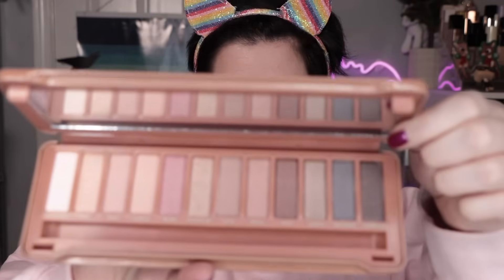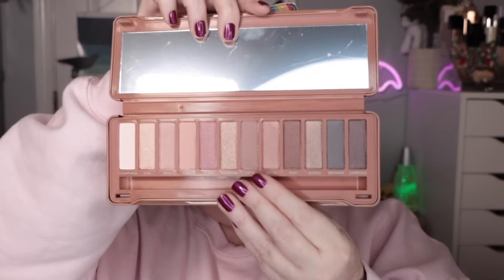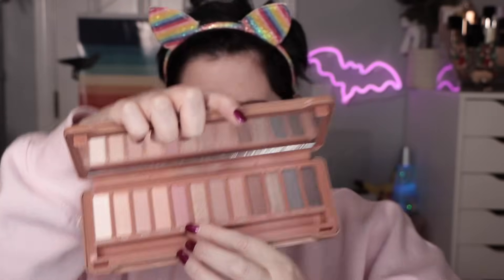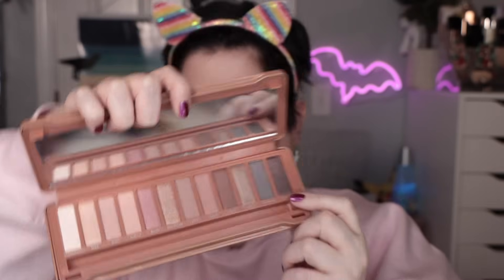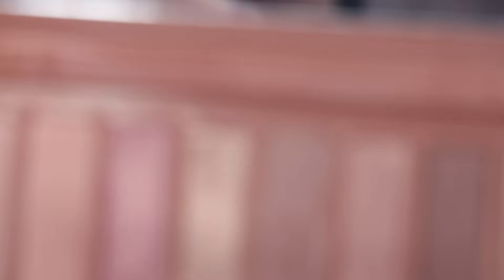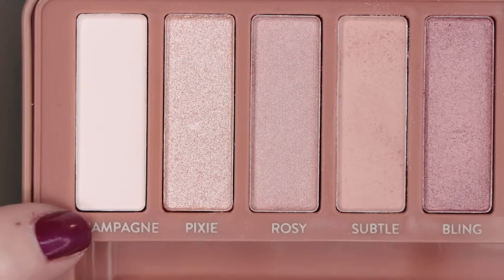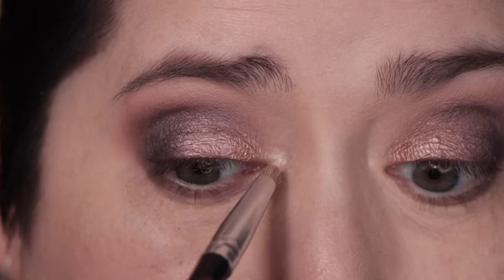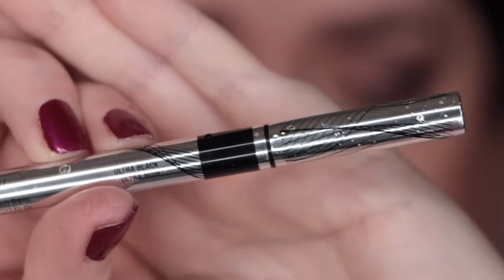ALDI EYESHADOW?! Let's try it!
So, ALDI sells makeup sometimes…. And I could not resist grabbing a couple eyeshadow palettes! Let’s try out the Lacura Naturals Three palette. All products linked below.

Try a demo of the Roll-A-Look app and see how it works (demo with 2 palettes)

I’M WEARING:
NAILS Rubellite Reign by Color Street - 100% real dry nail polish strips – no dry time, no smudges, no heat or tools needed, and made in the USA! We’re international – US, Canada, & the European Union! Hop into my Facebook group

Physicians Formula Diamond Perfector BB Cream
Physicians Formula Diamond Blur Skincare Powder
Physicians Formula Butter Glow Contour Wand in Fair/Light
Physicians Formula Butter Glow Bronzer & Blush

EYES
MAC Paint Pot in Painterly
Aldi Lacura Naturals Three eyeshadow palette (these come and go at Aldi – keep your eyes open to catch them!)
Physicians Formula Eye Booster Super Slim Liquid Liner
Urban Decay 24/7 Waterline Pencil

Estee Lauder Double Wear Zero Smudge Mascara (lower lash line)

LIP
ColourPop Ultra Blotted Lip in Still an Icon

SOCIALS!

EQUIPMENT Fancy Canon camera & lens
Fancy software (lol none of it is fancy)

ABOUT ME: My name is Shelly and I’m a 49-year-old web geek that jumped off the deep end into the makeup and beauty world. I’ve got normal to dry skin, fine lines, and hyperpigmentation caused by sun damage. Cameo appearances by my rescue cats Daffy, Polly, Ziva, and Charlie (all girls).

I purchase most products shown on my channel myself. Occasionally I receive PR. PR products were sent to me free of charge with no obligations to review them, and I was not paid by the provider to make this video, unless otherwise noted. All opinions are honest and my own. I appreciate your support of my work!